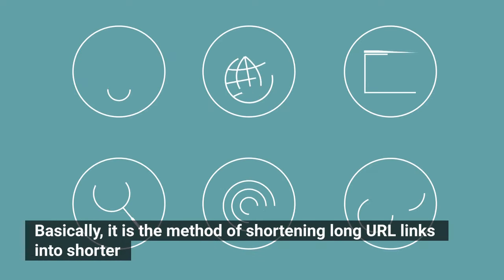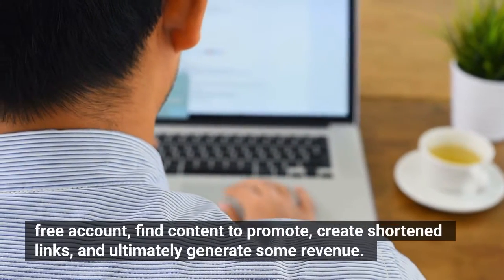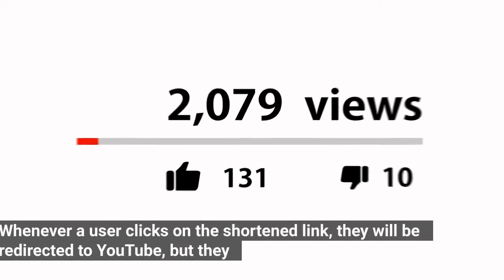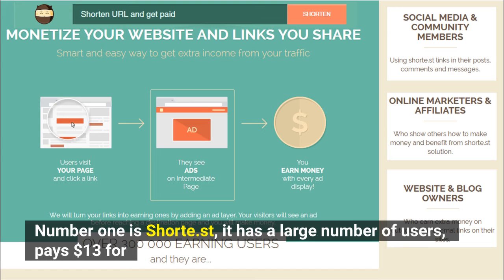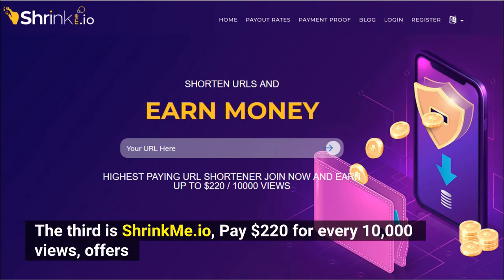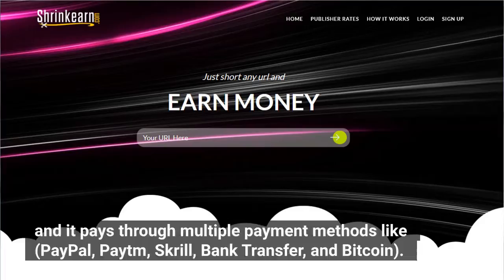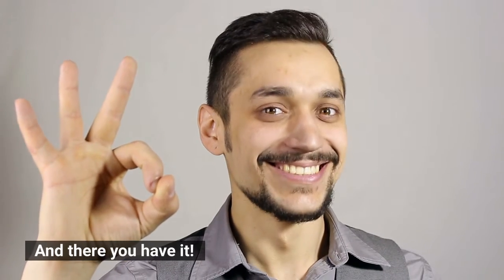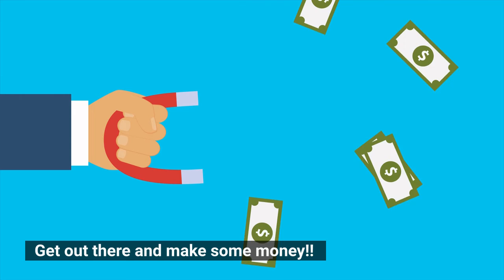Top 5 Highest Paying URL Shorteners in 2021 | How To Make MONEY Online $500 to $1000 per Month easy!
💥 Are you looking for the Best and Highest Paying URL Shorteners to make money online in 2021?

🔴What is a URL Shortener? Basically, it is the method of shortening long URL links into shorter links that can redirect the visitor to the target URL. Link shorteners allow you to earn revenue when a user clicks the shortened link. This is one of the best ways to make extra money online for free, with absolutely no professional skills whatsoever.

🔴 influpreneurs™ is a community for current and future influential entrepreneurs. Our goal is to influence, motivate, and empower others like you to be successful.

Business Tools, Content Generator,